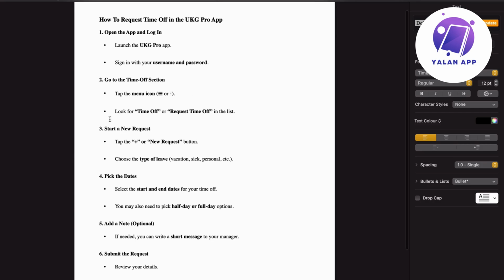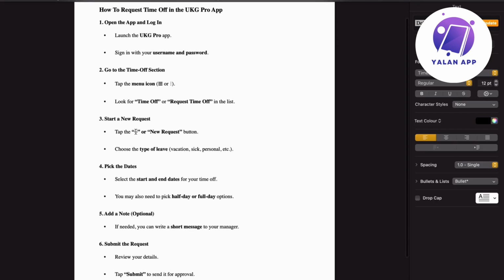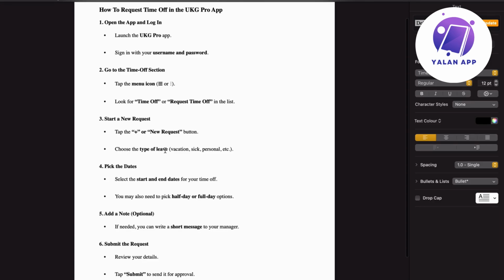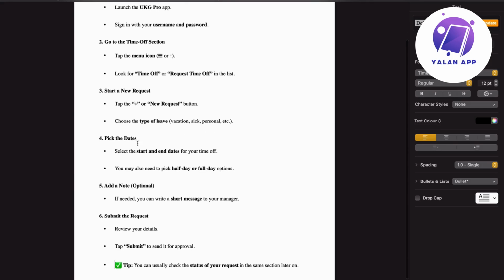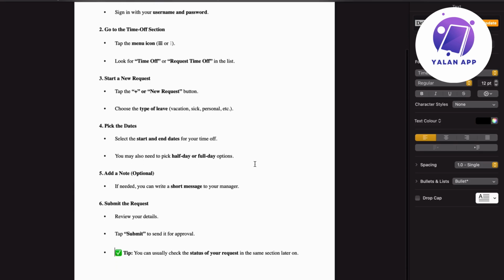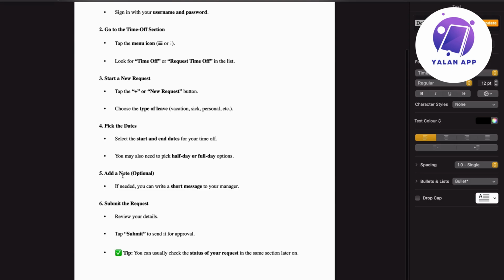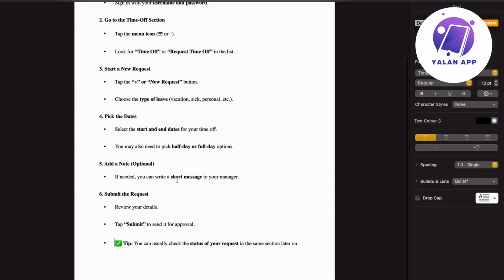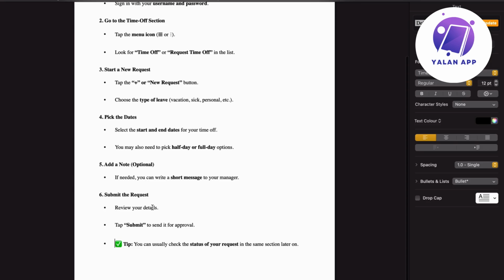How To Request Time Off On UKG PRO App (2025)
If you want to request time off using the UKG Pro app, then this video will be perfect for you!